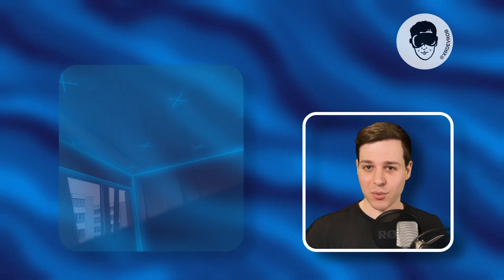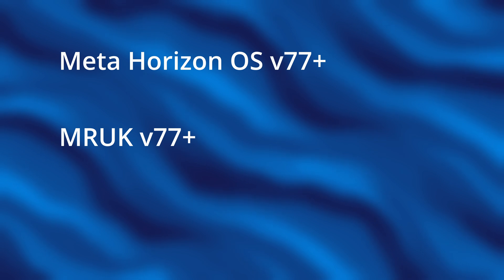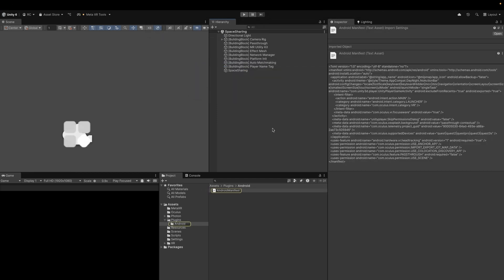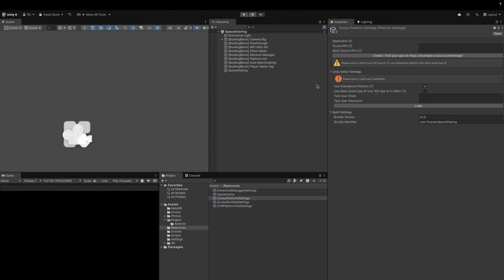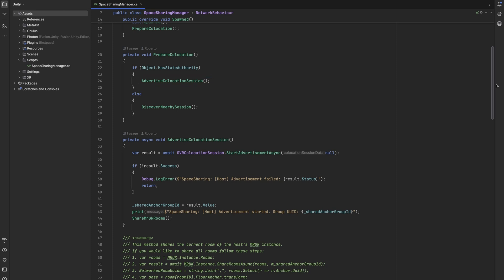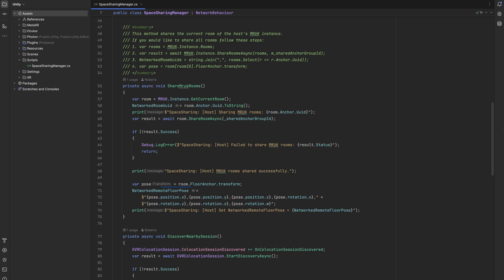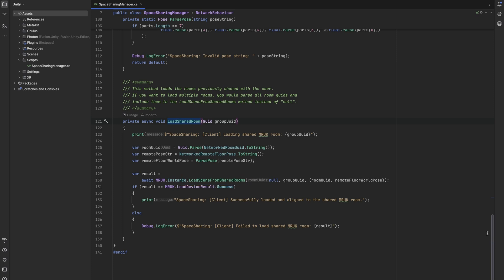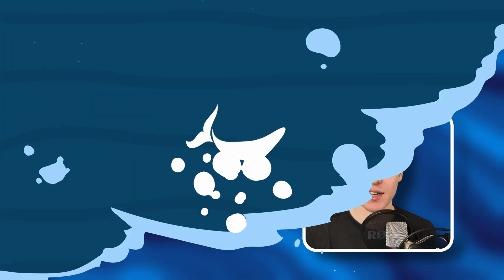MRUK Space Sharing API - Share your room mesh with friends on Meta Quest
Hi XR Developer! In this video we are going to look at the new Space Sharing API, introduced with v74 of the Meta XR SDK. It allows us to share our room with other users, using Meta’s Mixed Reality Utility Kit and a networking solution such as Photon Fusion to share data like room UUIDs and floor pose information.

We will be using Colocation Discovery, which we know from our previous video, to seamlessly set up a colocated session and automatically detect and connect Meta Quest devices when users are physically close, all via Bluetooth. Furthermore, to learn all about the basics of Spatial Anchors, check out this video I recorded a while ago or look out for newer videos on my channel. For more context and a more up-to-date tutorial on Anchors and Colocation, check out the MR Motif I recorded about Colocated Experiences on the official Meta Developer YouTube channel, that comes with many more sample scenes and scripts! Lastly, there is a dedicated SpaceSharing sample on Github! All the links can be found below!

👨‍💻Need help implementing this or any other features into your project? Let me help you out!

00:00 Intro
01:21 Prerequisites
01:48 Project & Scene Setup
03:03 Space Sharing Workflow & Additional Requirements
05:26 Space Sharing Manager class
09:02 Build & Upload APK
09:14 Testing
09:48 Outro